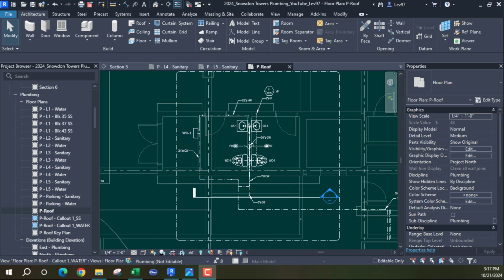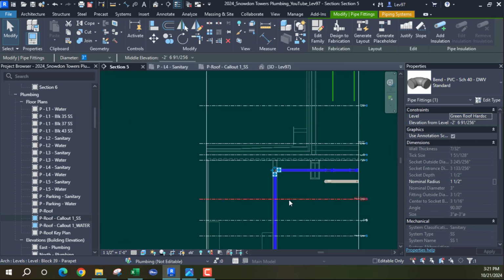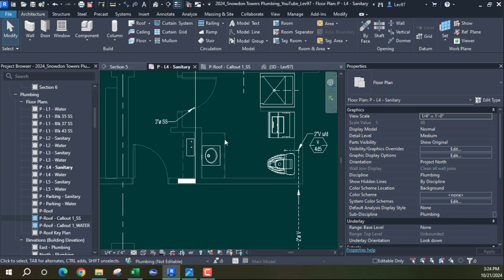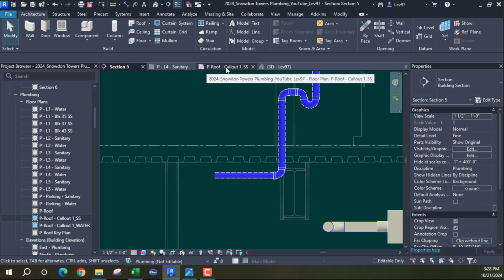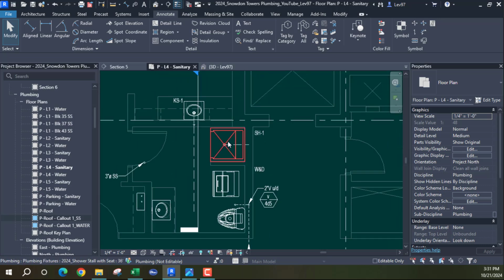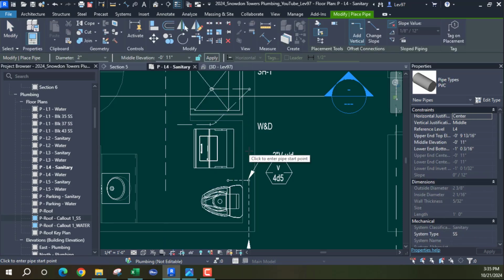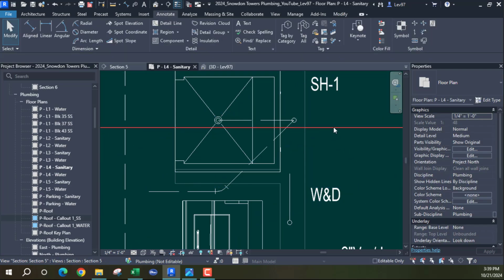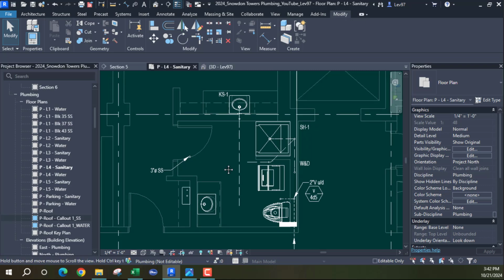Revit MEP. 3D Views. Section Views. Bathroom sanitary pipe routing. Coordinate Pipe routing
I show how to route Sanitary piping between plumbing fixtures. Your design may be different.